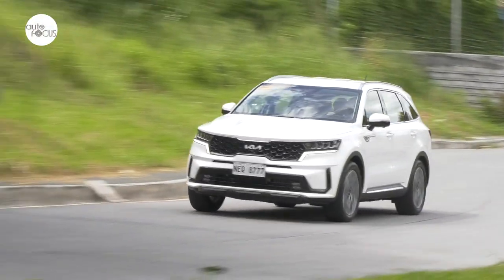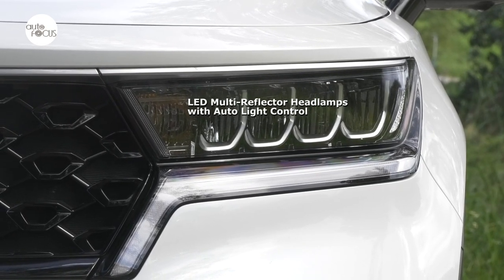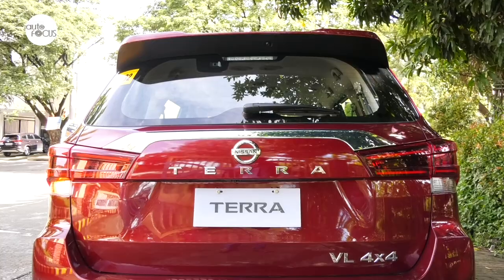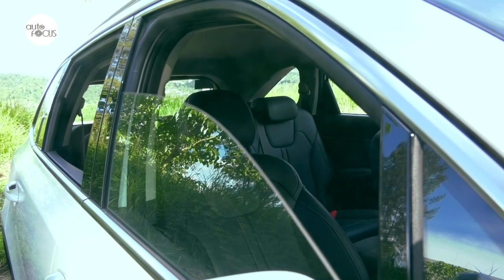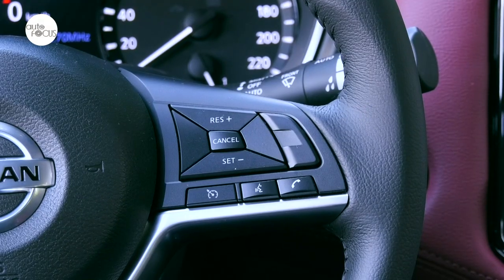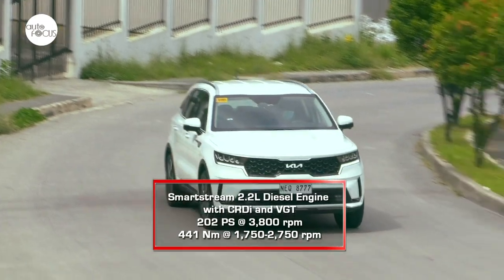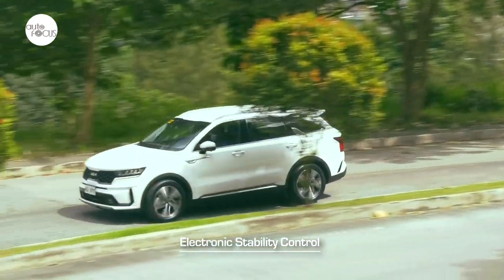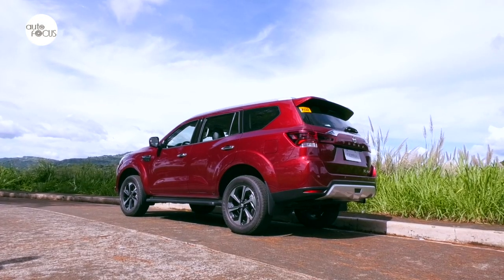Kia Sorento 2.2 SX 4x2 AT vs Nissan Terra VL 4x4 AT | Head-to-Head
This Head-to-Head pits the Kia Sorento 2.2 SX 4x2 AT against the Nissan Terra VL 4x4 AT in a spec-to-spec comparo.